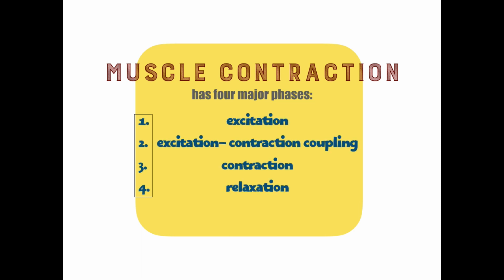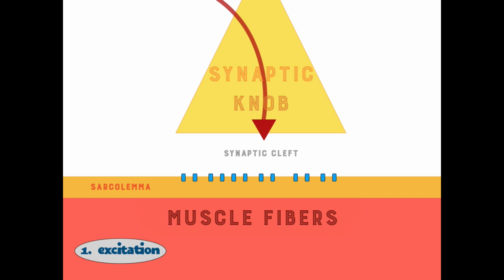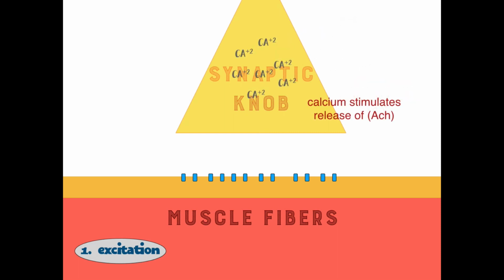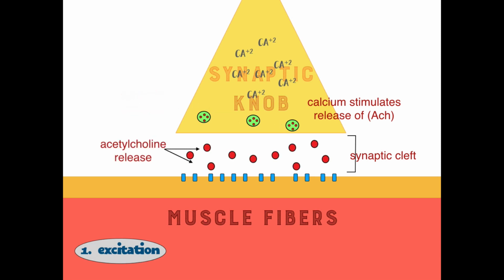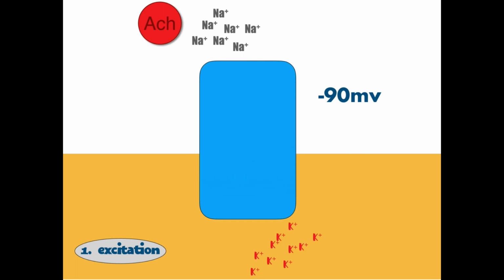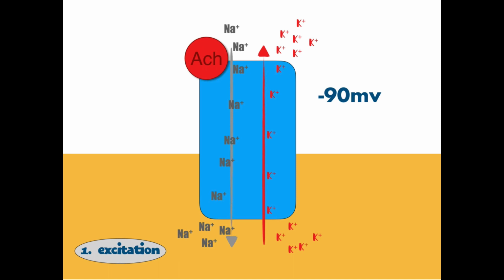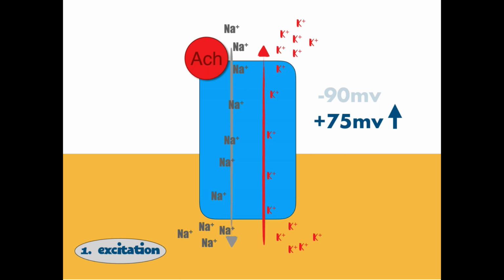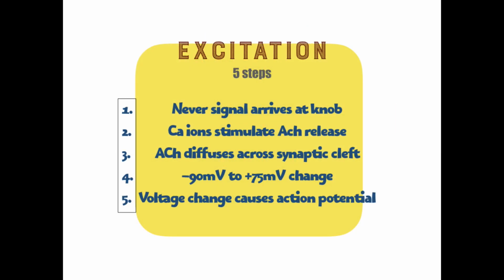Muscle Contraction: Excitation phase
Excitation is a process in which action potentials in the never fibers lead to actions potentials in the muscle fiber. This video is about the first series of steps in which the nervous system communicates with the muscular system to create a contraction of the muscle.